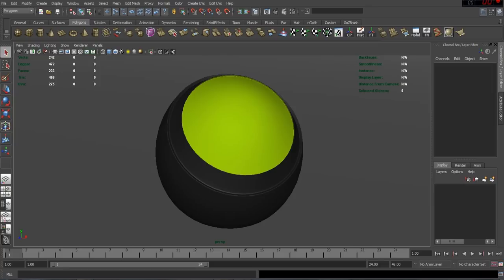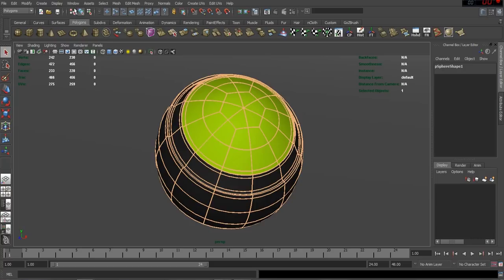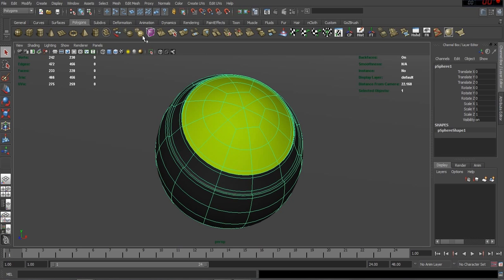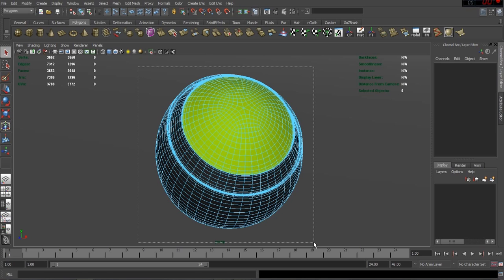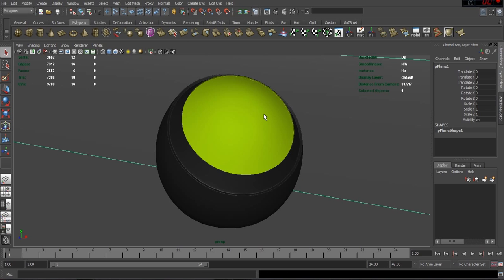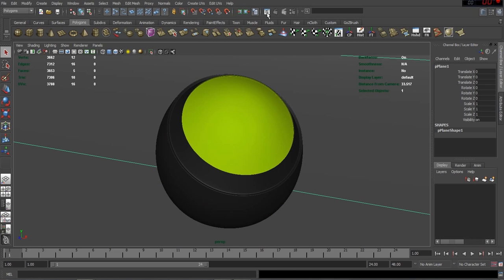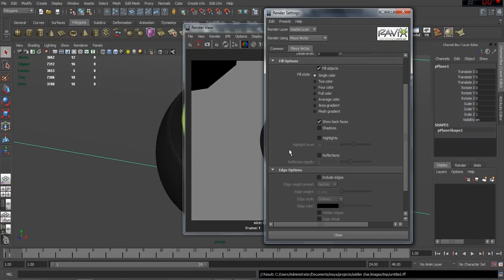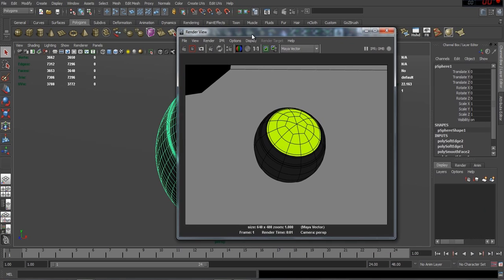Maya Low Poly Wire Frame Render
BAQStudio presents a tutorial on how to render a wire frame in maya.

for more tutorials,models,rigs and series.